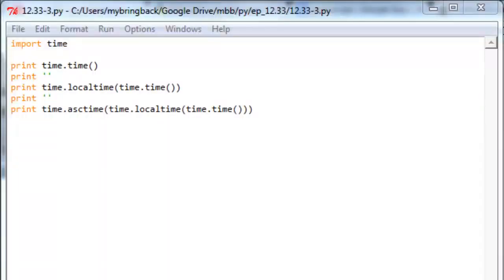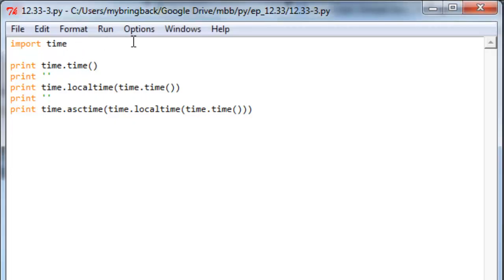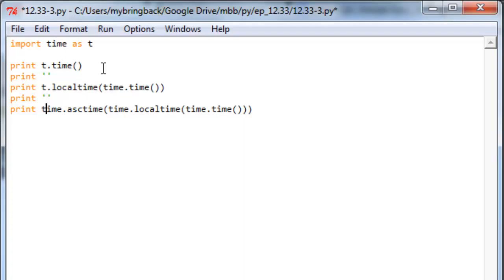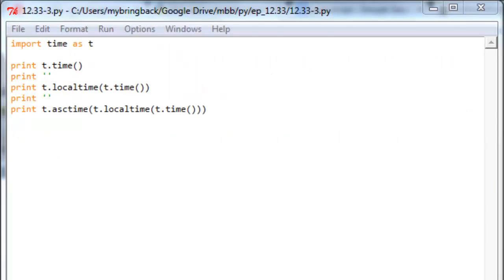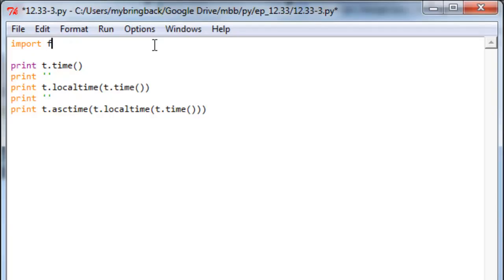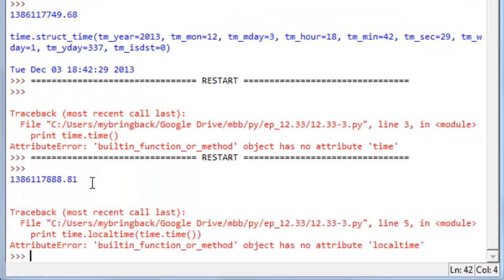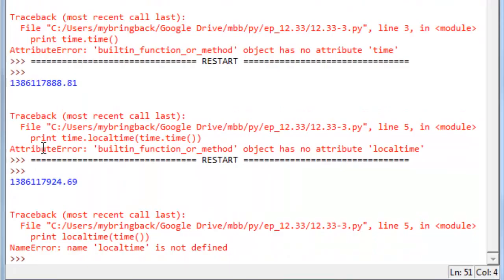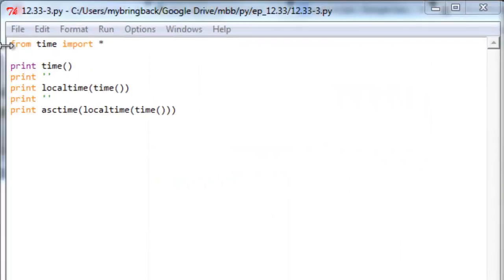Learn Python Programming Tutorial 12 5 Time Module